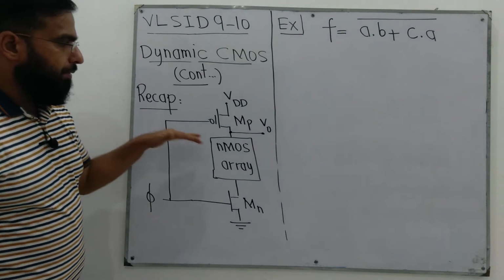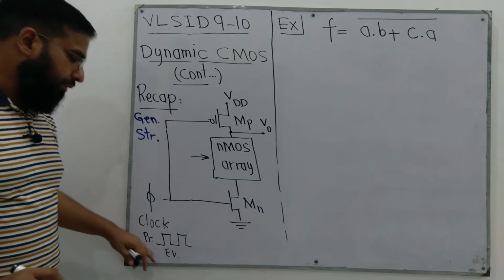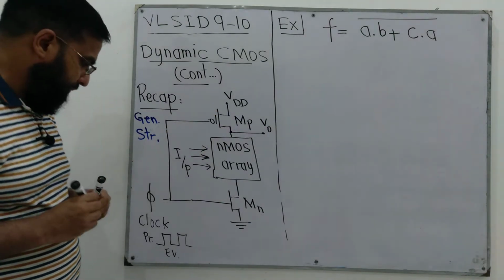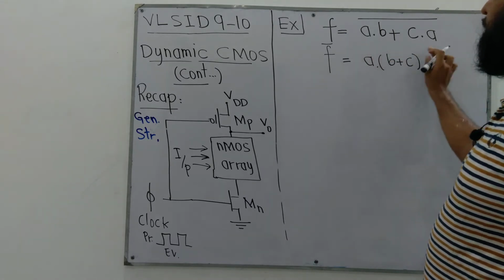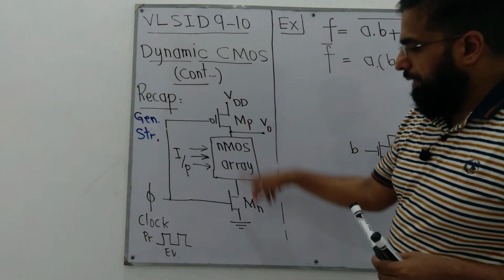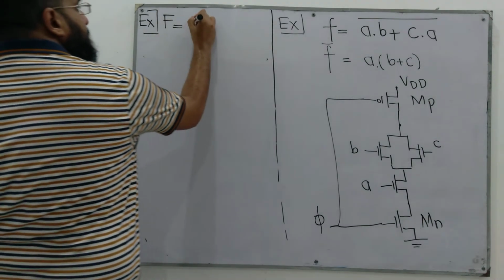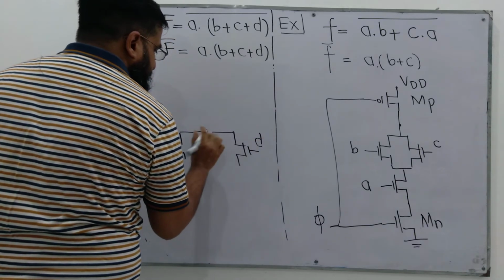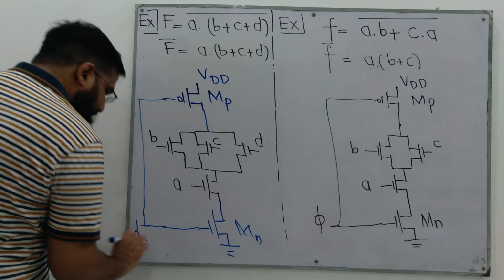VLSID9-10 | Dynamic CMOS | VLSI Design | Mannan